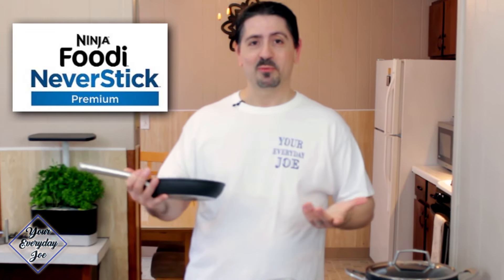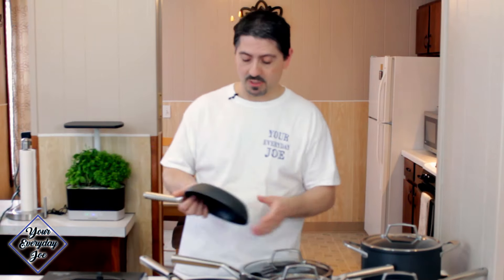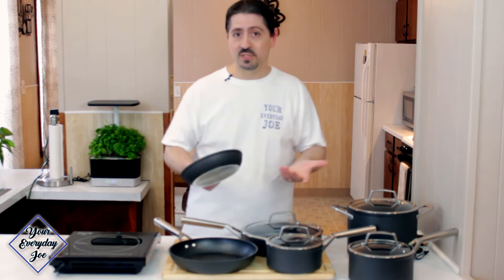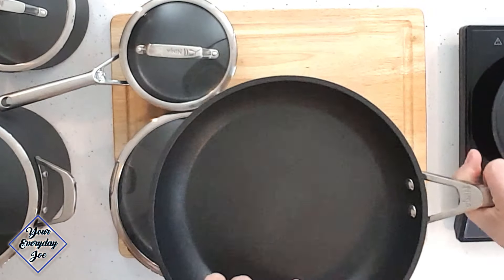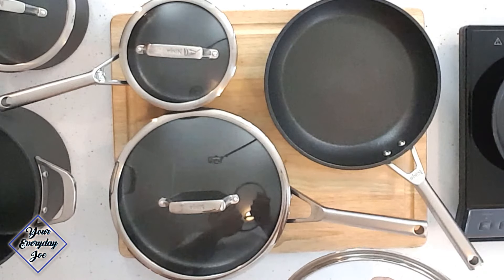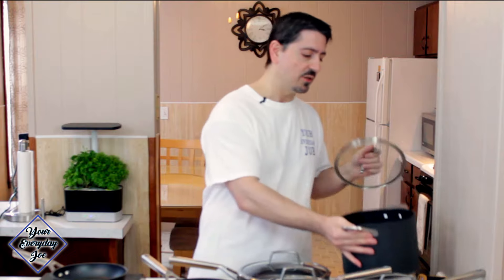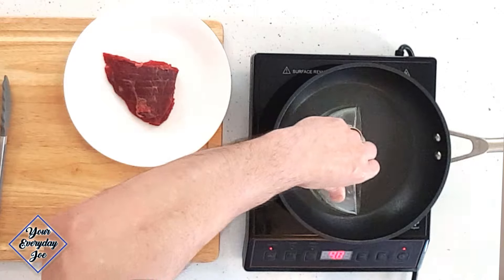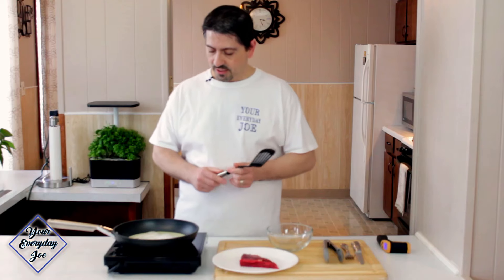Ninja Foodi NeverStick Premium Cookware - 6 Month Review Update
Ninja Foodi NeverStick Cookware - 6 Month Review Update

In this video I show you how the NINJA FOODI NeverStick Premium cookware fared after 6 months of daily usage. This cookware was put to the test in my kitchen using stovetop gas, oven and induction cooking methods creating some of my Everyday meals.

Below are the claims by Ninja:

• Ninja Foodi NeverStick Premium Cookware claims to NEVER stick, chip, or flake.

• The premium cookware has an extremely durable shot-blasted, hard-anodized exterior that resists scratches like stainless steel.

• NeverStick Technology claims to be extremely durable and metal-utensil safe.

• Oven safe up to 500°F.

• The Long handles stay cool when cooking on stovetop.Heavy-gauge 4.5 mm aluminum base for improved heat retention.

• Uniquely designed to distribute metal thickness throughout the pan to prevent hot-spots so food cooks quickly and evenly.

• The Aluminum material coated in the "NeverStick" coating allows you to Sear like it was stainless steel.

• The Ninja Foodi NeverStick Premium Cookware is perfect for any type of cooking such as sauté, griddle, pan fry, shallow fry, deep fry, boil, steam, braise, bake, roast, and broil. No need to cook with oil or butter.

My takeaways from Ninja Foodi Neverstick cookware after 6 Months are as follows:

After the 6 month test in "Your Everyday Joe" home kitchen I found that one of the claims that the coating doesn't chip did not hold up although, I have not found that the coating is flaking or continuing to peel off in those areas. Just to clarify, the damage was most likely caused by not storing properly which allowed the pans to bang together along the edges.

The non-stick surfaces of the "Neverstick" coating are still providing a very good non-stick surface and any scratches did not hamper it ability for even cooking without sticking.

The cleaning is still very easy and with just some warm water and dish detergent, the cleaning is a sinch.

Video Segments:

00:00 Introduction
00:22 Comparing Premium Vs. Non-Premium
01:03 Is There any Visible Damage?
05:26 Non-Stick Test: Egg Whites
11:29 Nonstick/Sear Test: Flank Steak
17:07 A Really Dirty Pan: Cleaning Test
21:18 Final Thoughts

Our Amazon Store:

Ninja Foodi NeverStick Premium 12 Pc Cookware:

Etekcity Lasergrip 774 Non-Contact Digital Laser Infrared Thermometer:

AeroGarden Harvest:

Cuisinart Kitchen Shears 2 Piece Set:

Grill Armor Extreme Heat Resistance Oven Gloves: